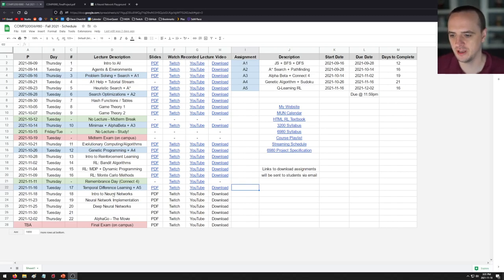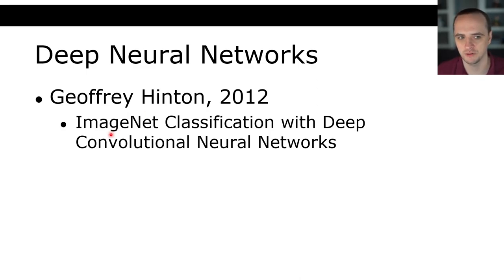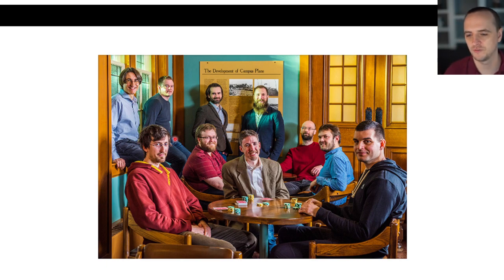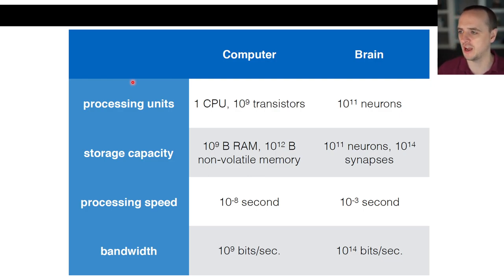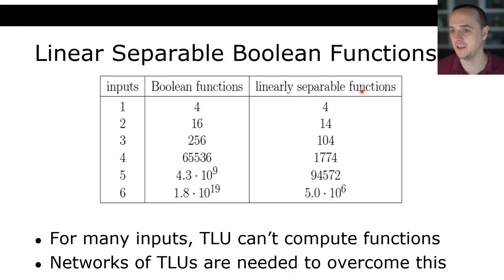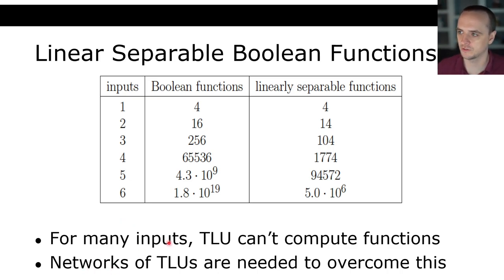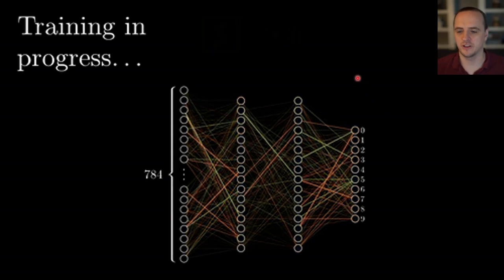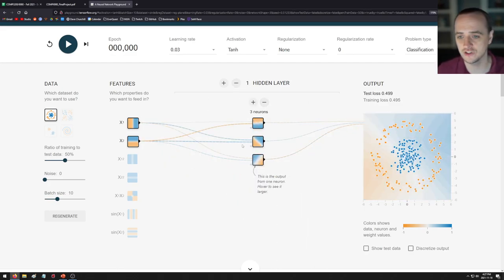COMP3200 - Intro to Artificial Intelligence - Lecture 18 - Intro to Neural Networks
Memorial University - Computer Science 3200